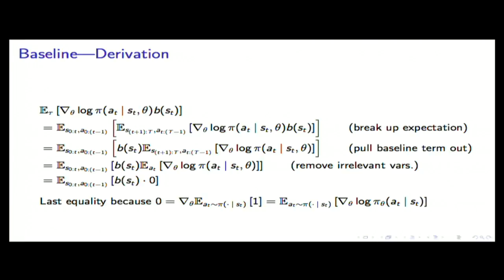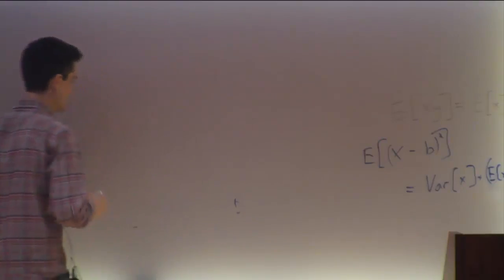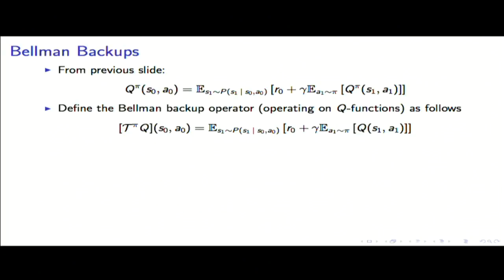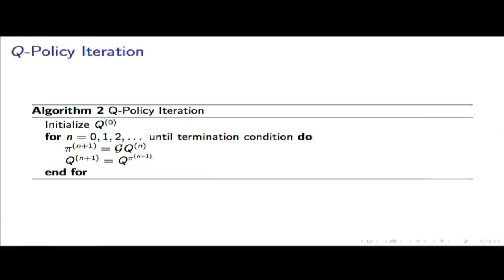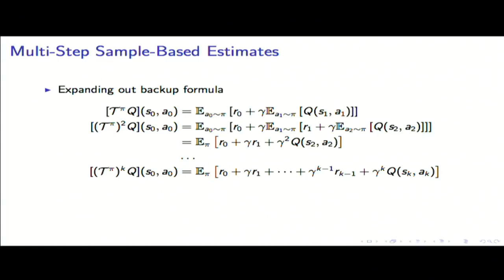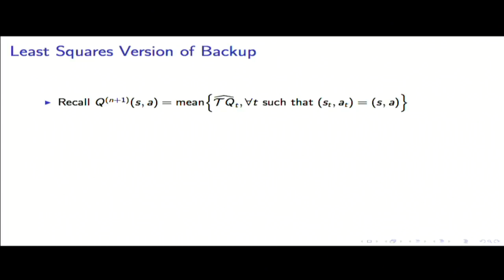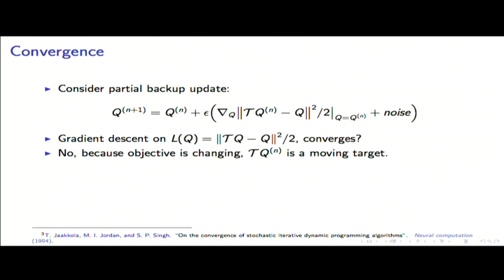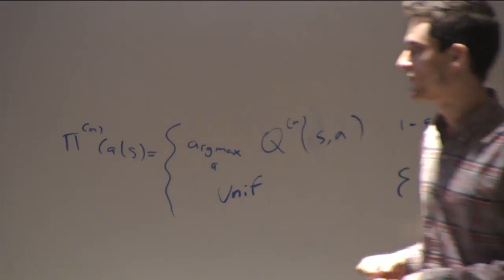lecture7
Test Description